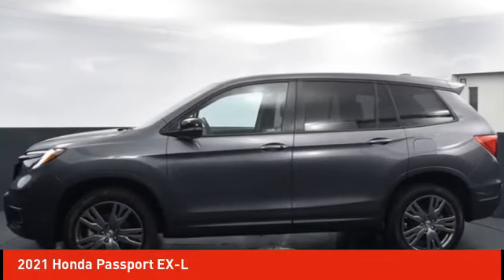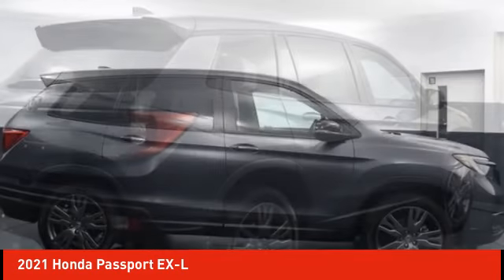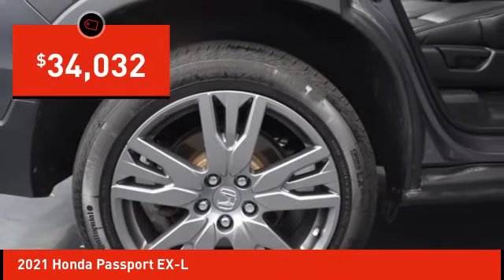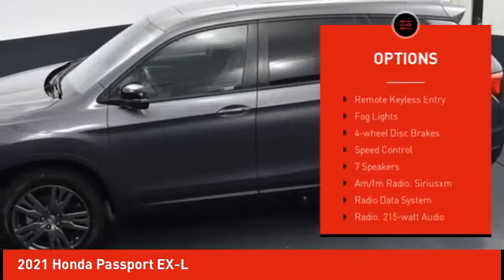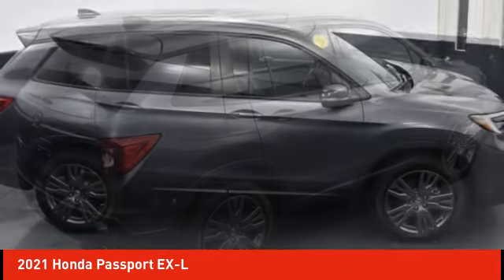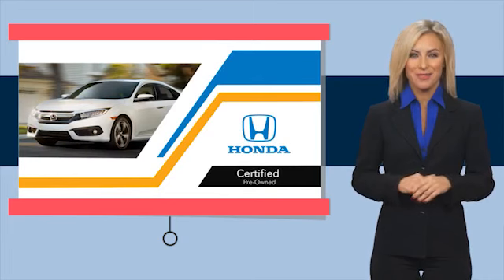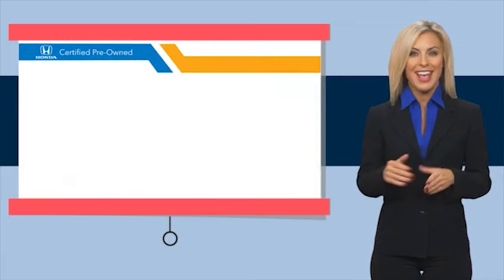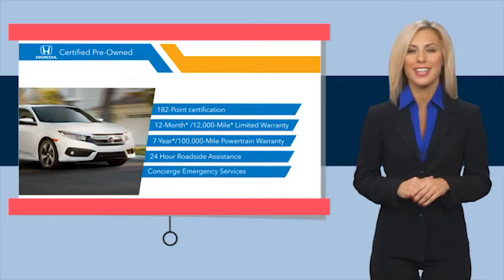2021 Honda Passport Schlossmann Honda City Inventory 10487P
2021 Honda Passport EX-L

3450 South 108th St.